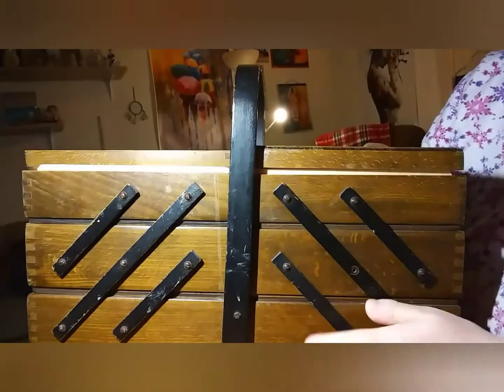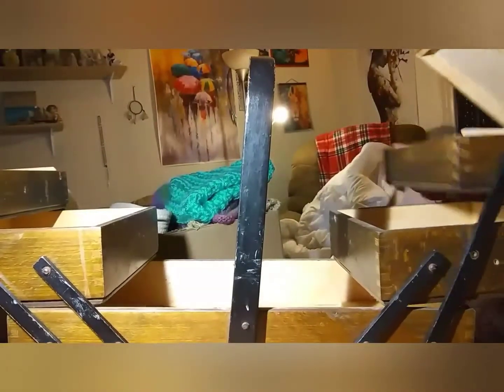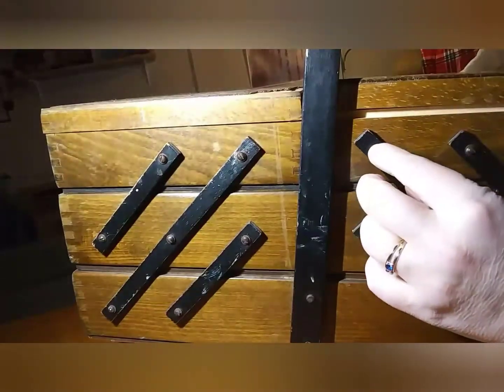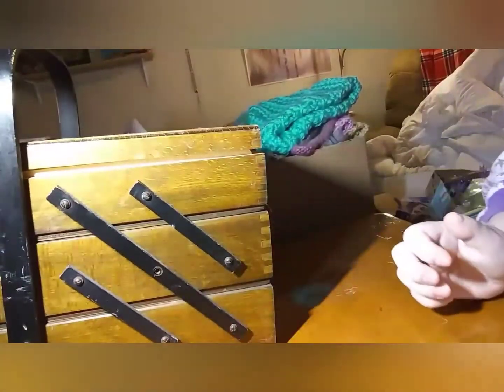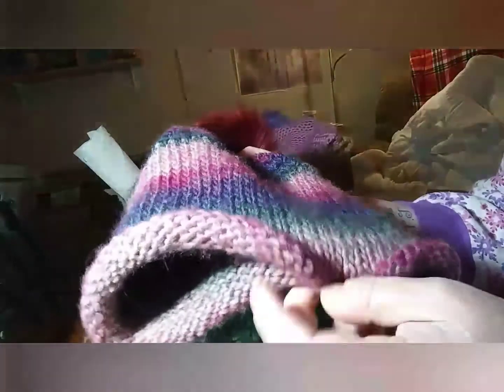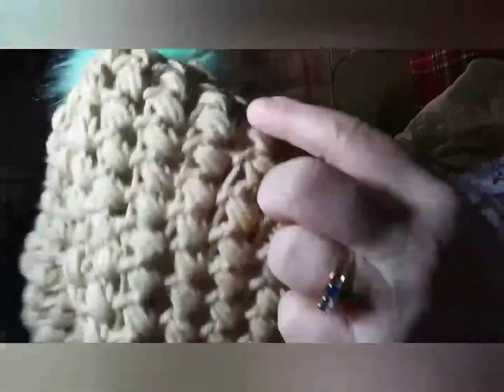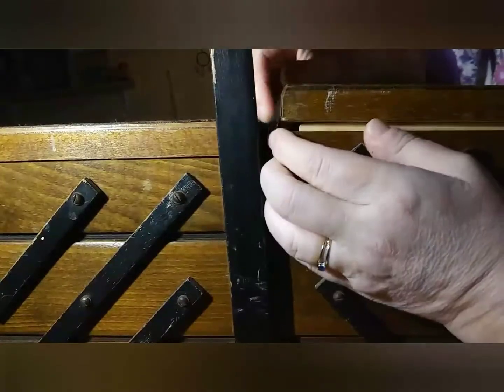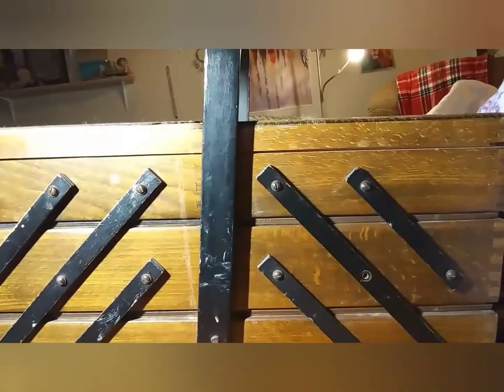An old chest